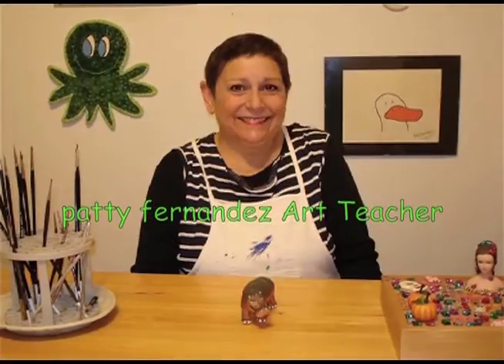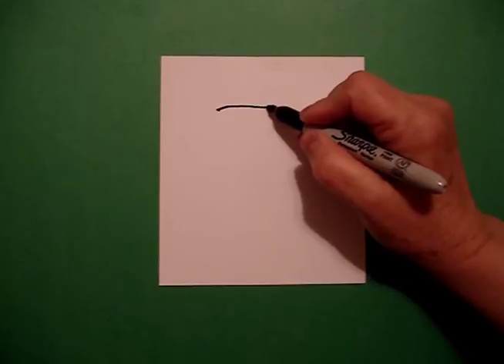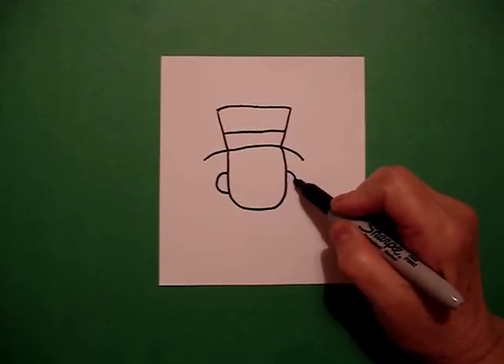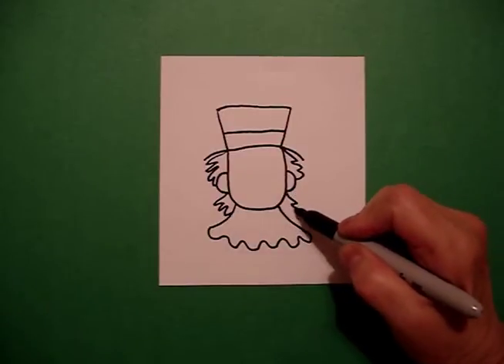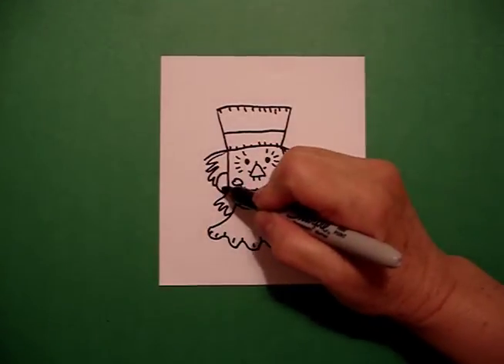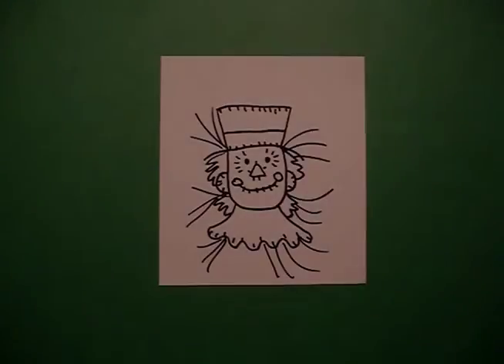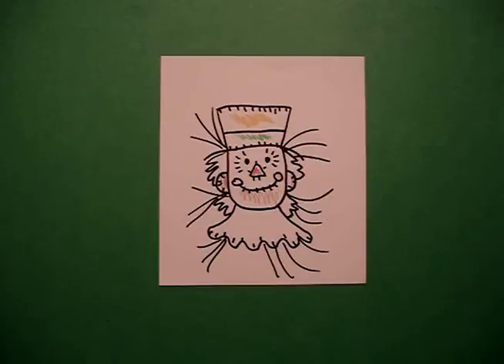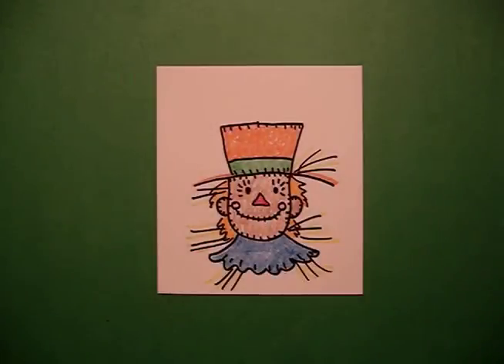Let's Draw a Scarecrow!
Easy to follow directions, using right brain drawing techniques, showing how to draw a Scarecrow.